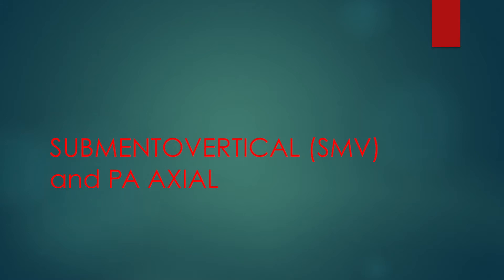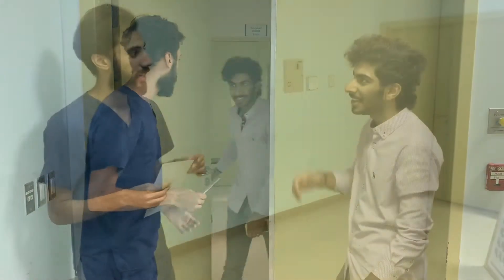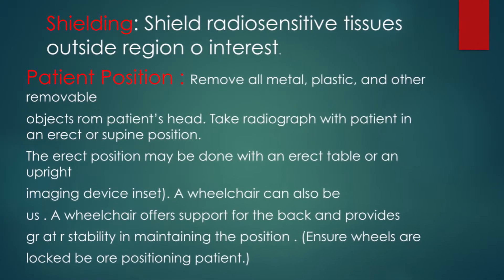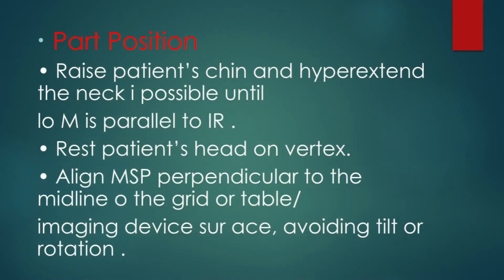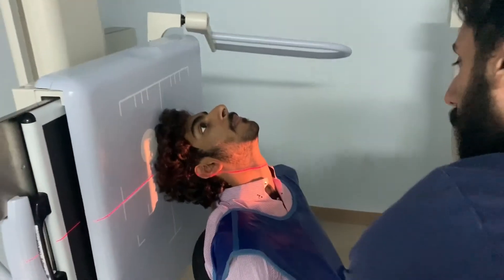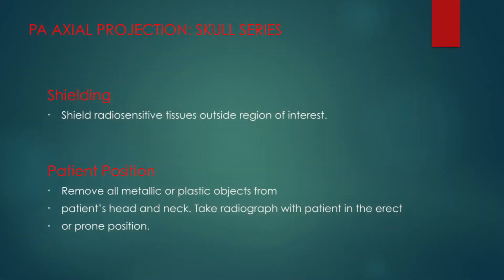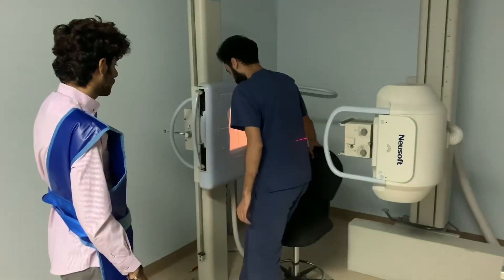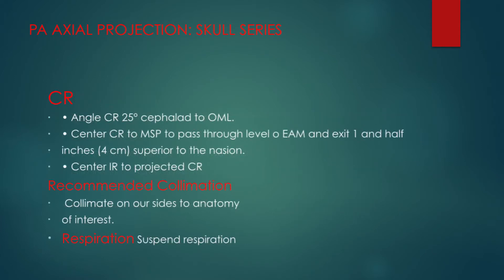Skull SMV , PA Axial radiography positioning